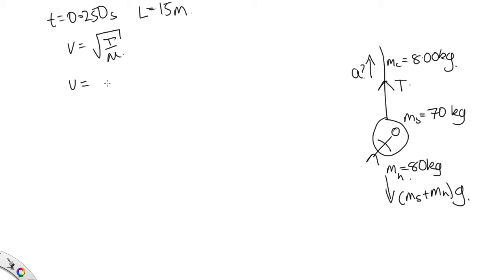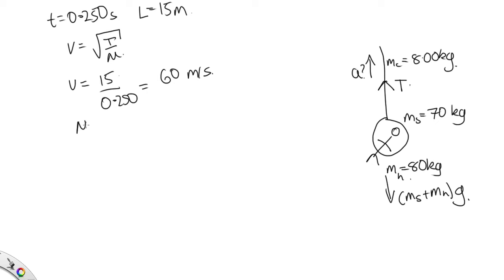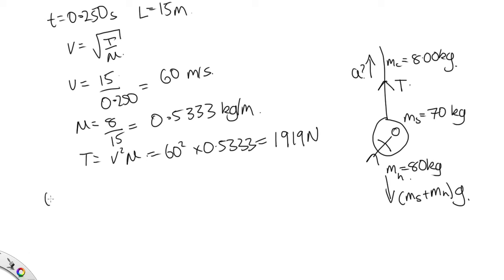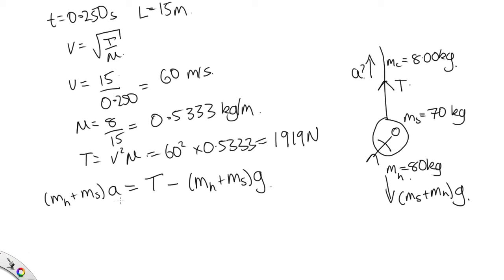Third problem at end of oscillations lecture 4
This video shows you how to solve the third problem at the end of oscillations lecture 4.